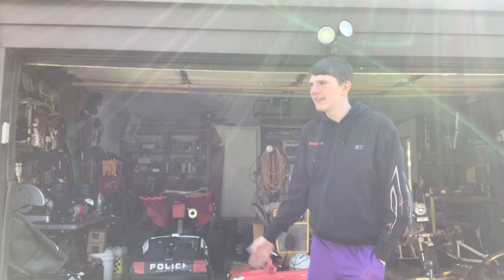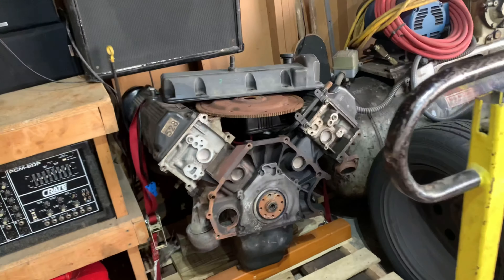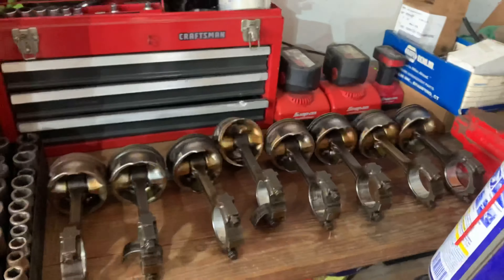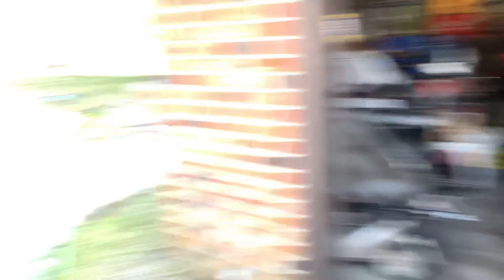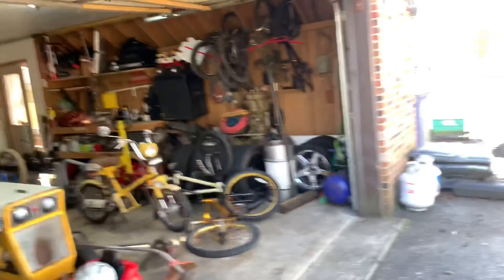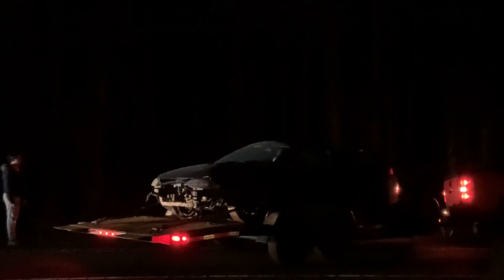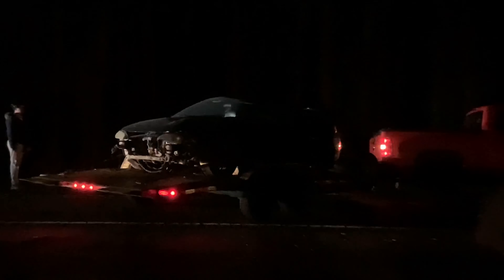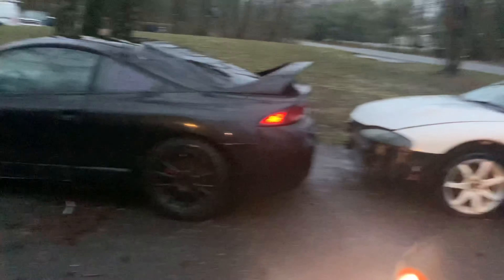Delivery of a Mitsubishi Eclipse!!!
We got a delivery of a Mitsubishi eclipse!
More videos will come out very soon of starting to tear apart the black eclipse to rebuild it!